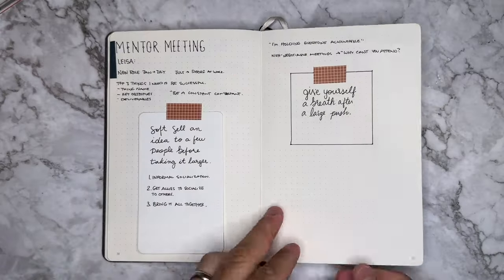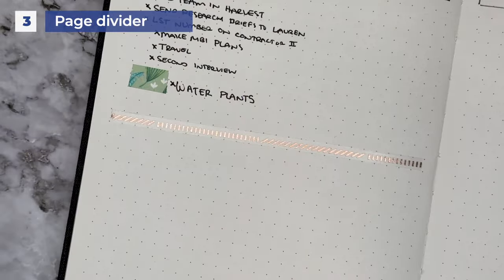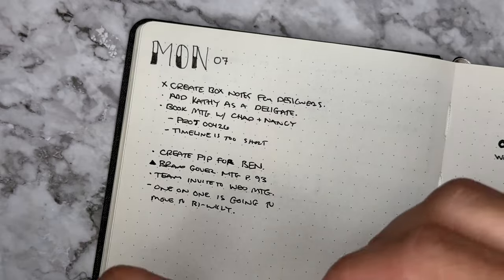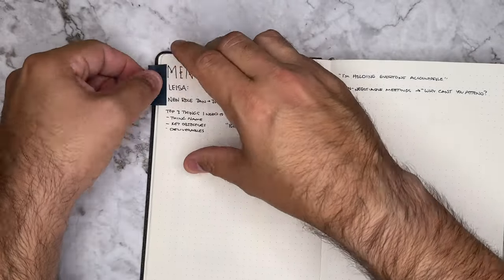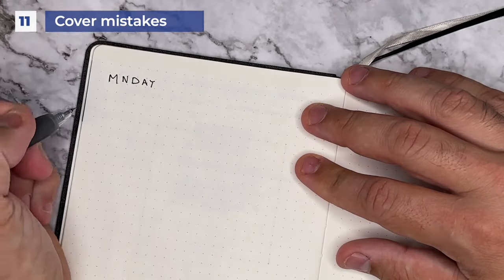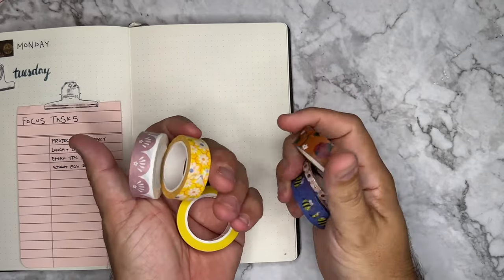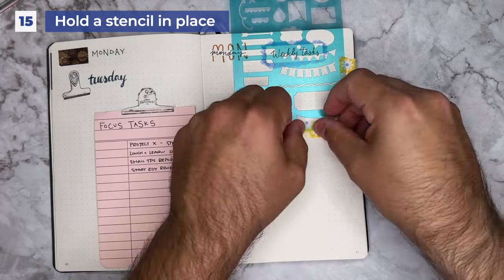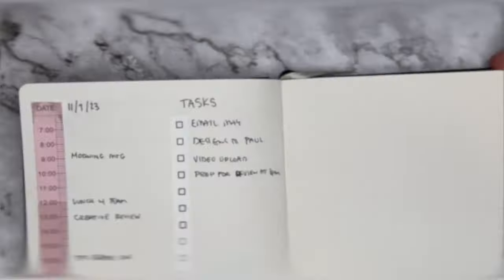16 Functional Ways To Use Washi Tape | Washi Tape Crafts and Hacks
Welcome to our beginner-friendly guide on how to use washi tape in your bullet journal! If you're new to the world of bullet journaling and wondering how to incorporate this colorful and versatile tape into your layouts, you've come to the right place.

In this video, we'll walk you through 16 functional and creative ways to make the most of your washi tape in your bullet journal. Whether you're looking to add a pop of color, create practical organizational elements, or simply add some artistic flair to your pages, we've got you covered.

Whether you're an aspiring bullet journal artist or simply want to add some pizzazz to your planning, these ideas will help you get started with washi tape in no time.